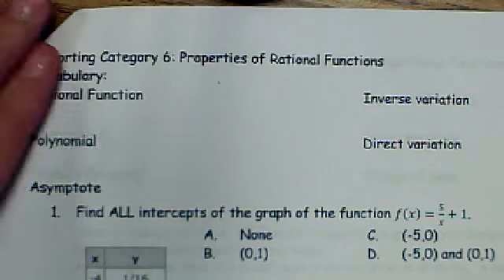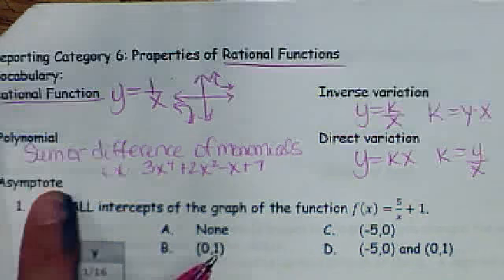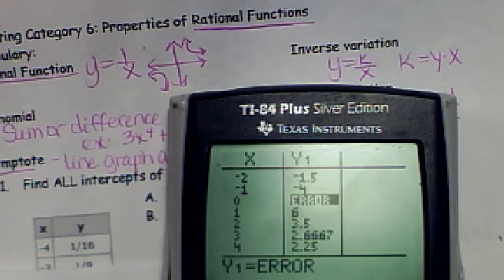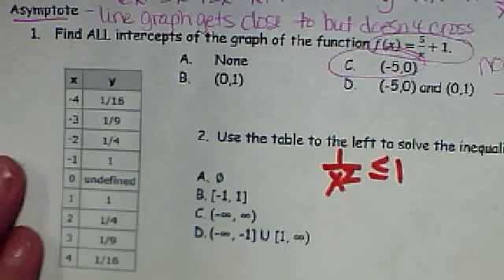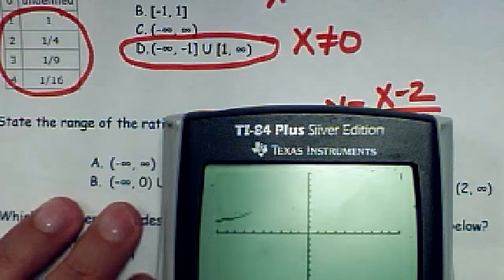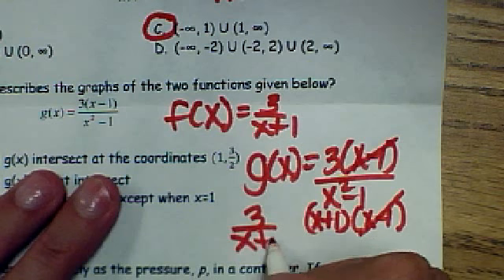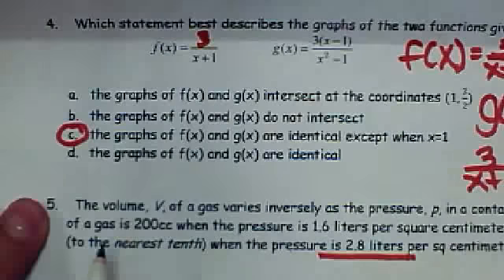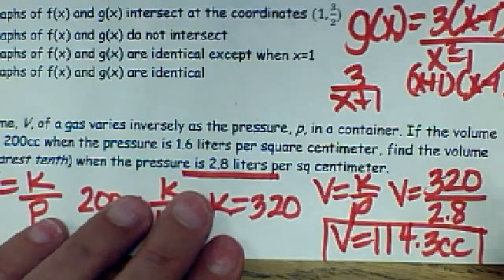reporting category 6